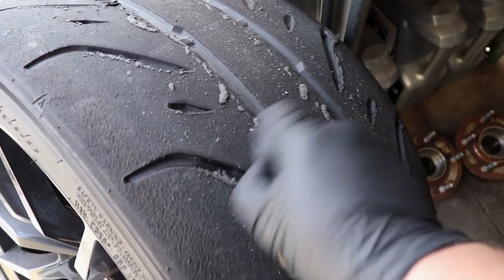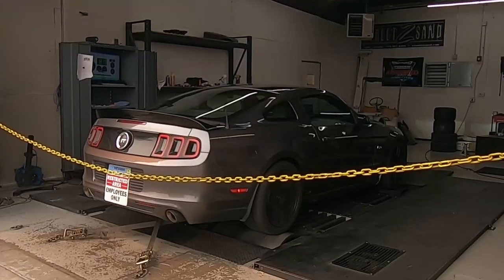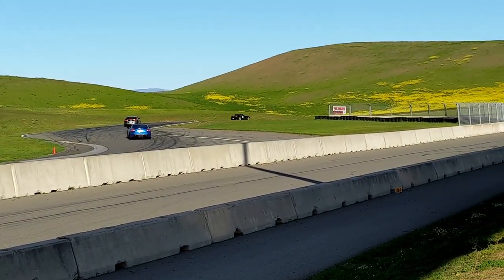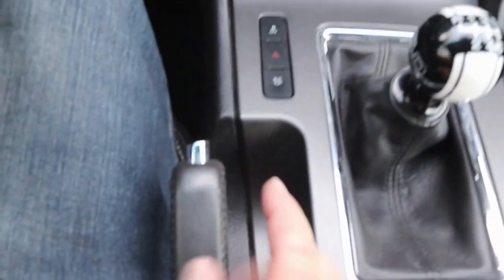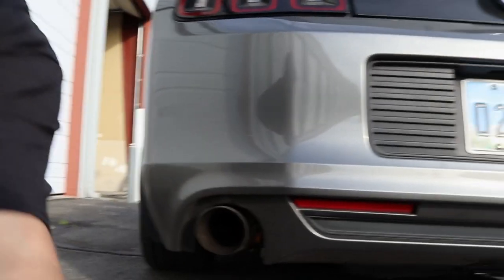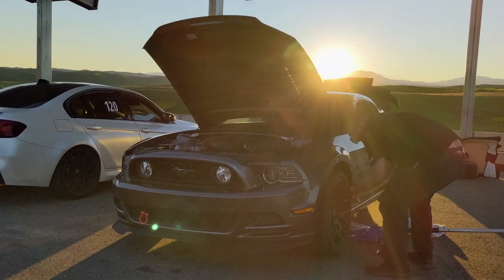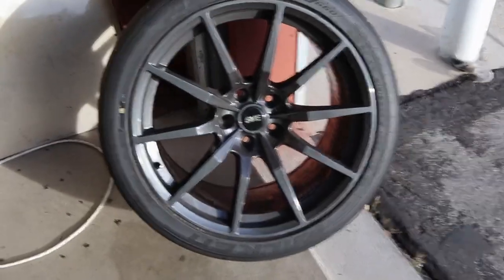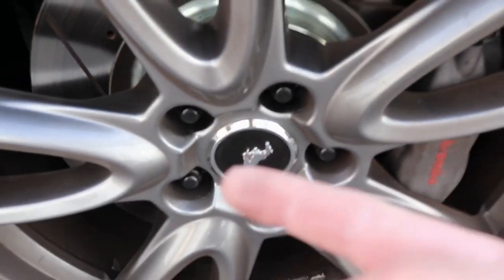After The Track...What's Wrong With The Mustang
Talking about the problems I had with taking the Mustang to the track for the first time.